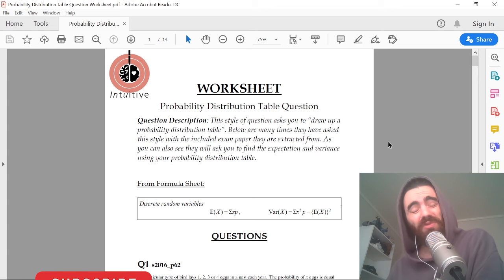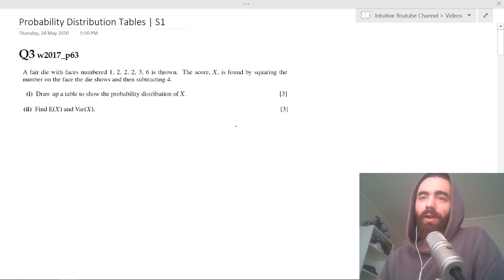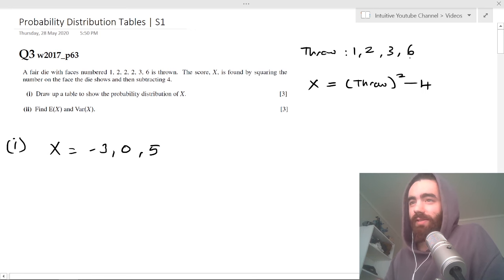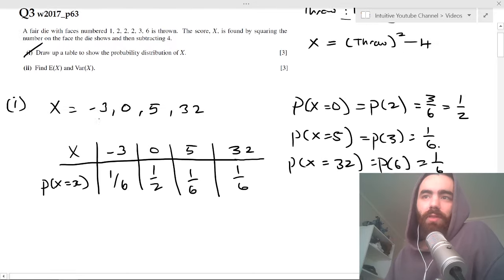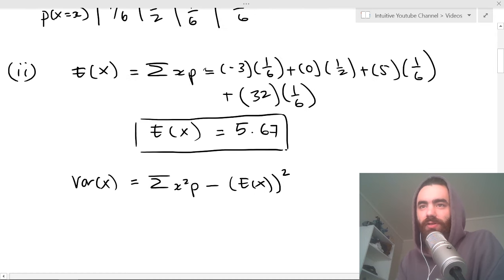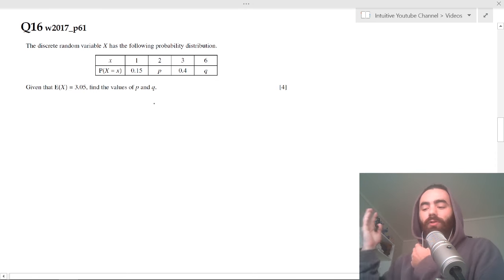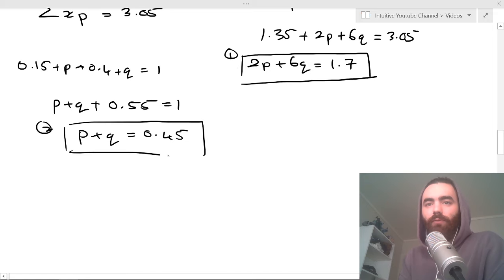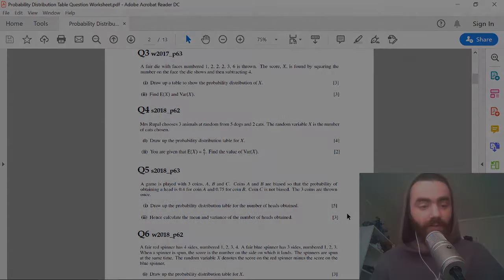Exam Hack | CIE AS Maths | S1 | Probability Distribution Table Question